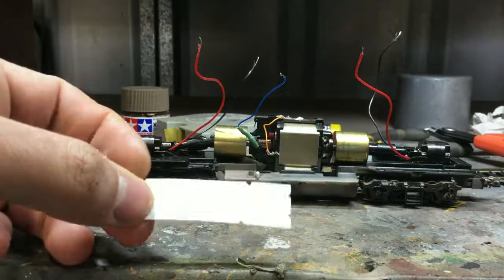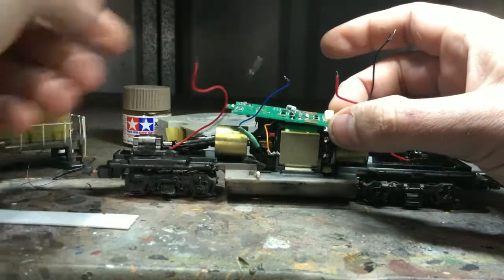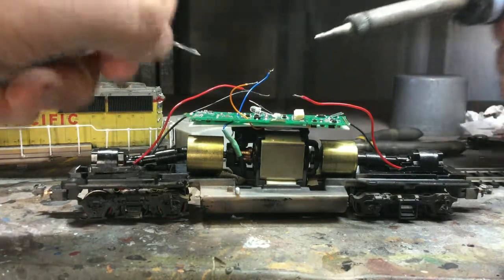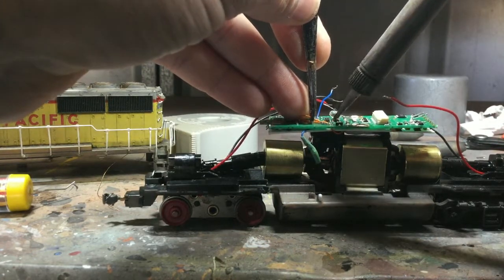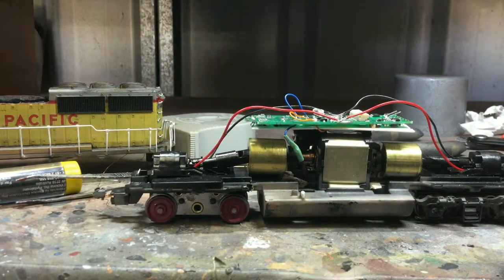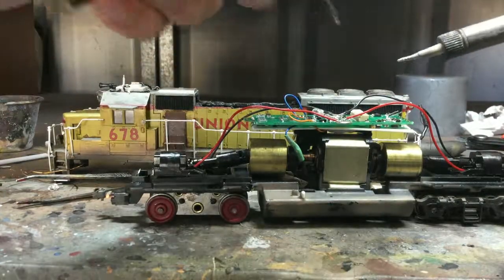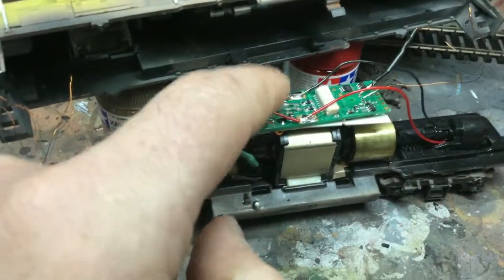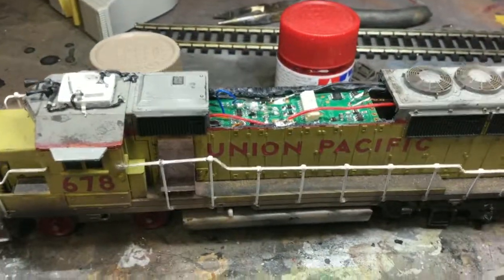athearn blue box part 3: Dcc install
In this video i install a digitrax dcc/sound decoder in an athearn blue box